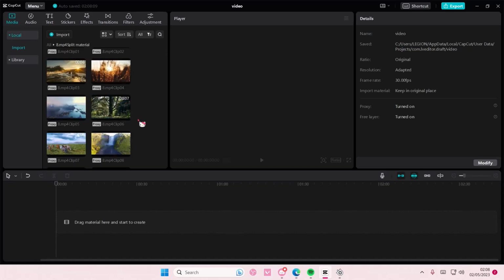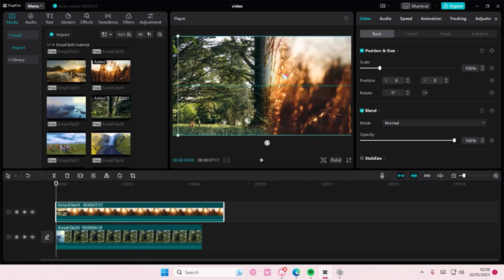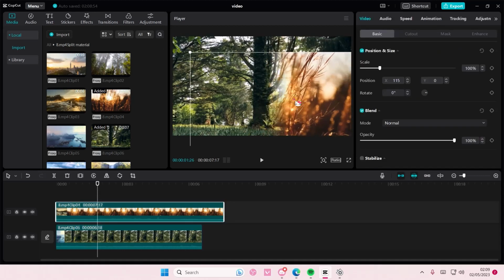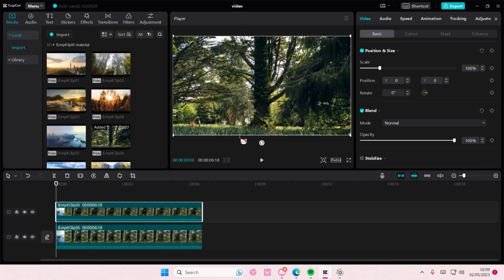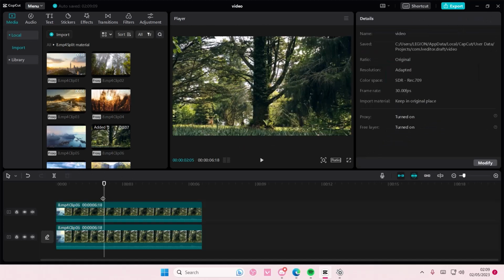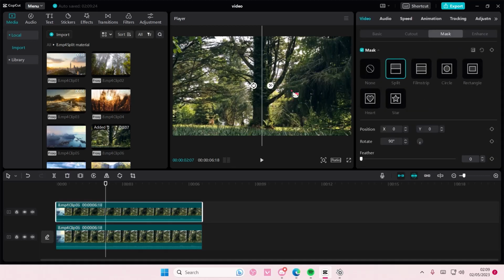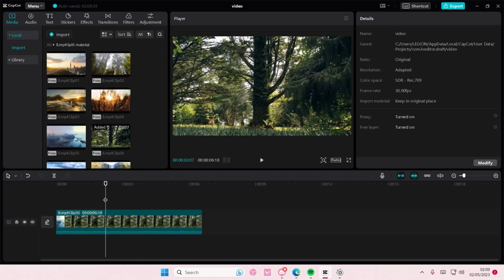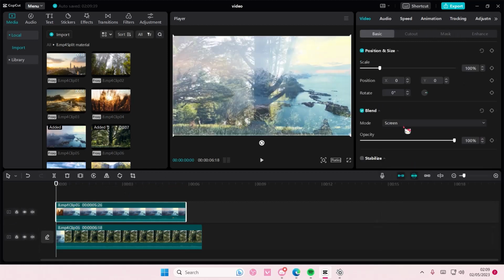[HOW TO BLEND VIDEOS LIKE A PRO?] LEARN THE BEST SPLT AND BLENDING TECHNIQUES WITH CAPCUT PC!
Want to split and blend videos on CapCut PC? Here's how you can do that.